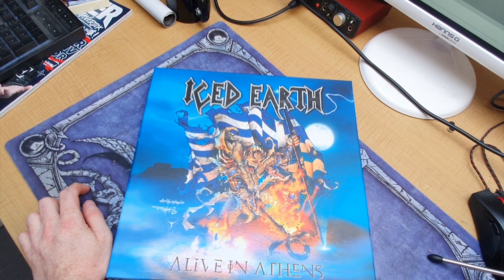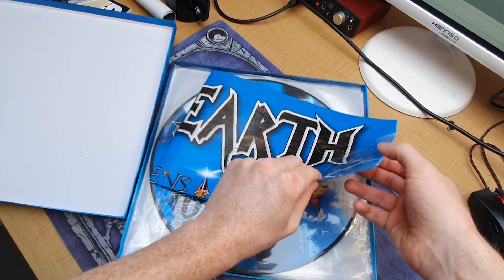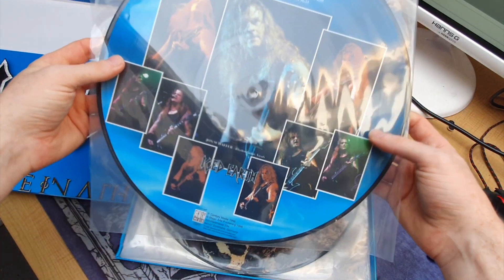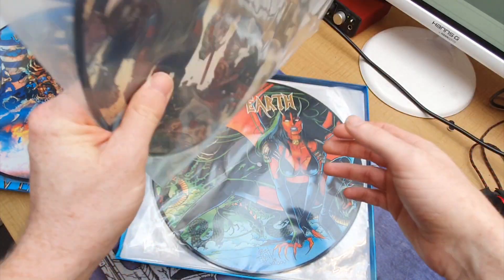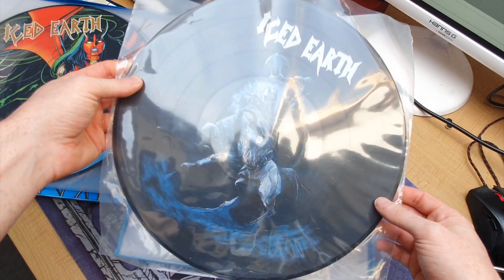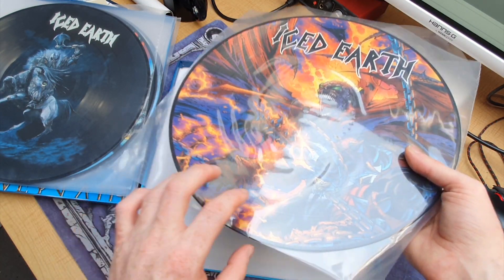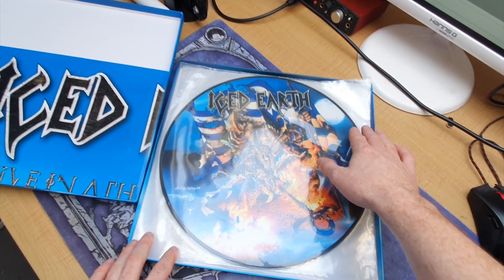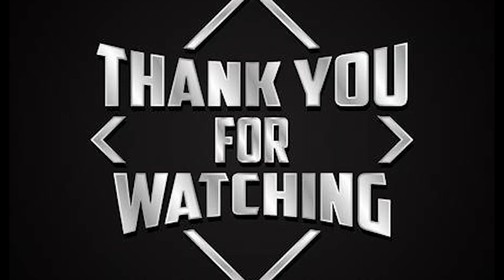Unboxed: Iced Earth - Alive In Athens Picture Disc Vinyl Boxset